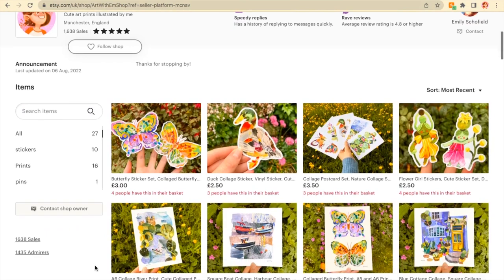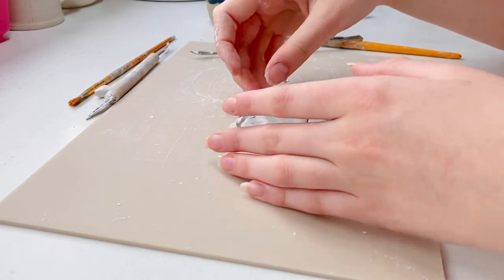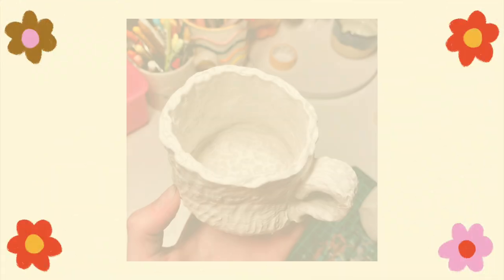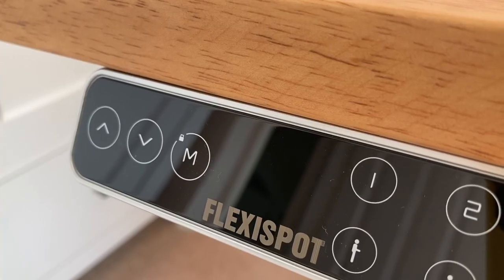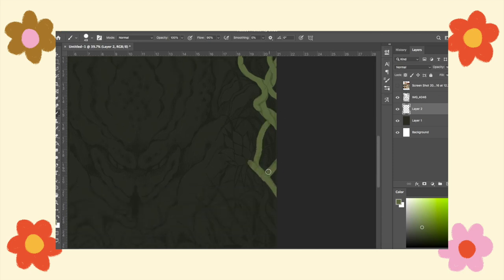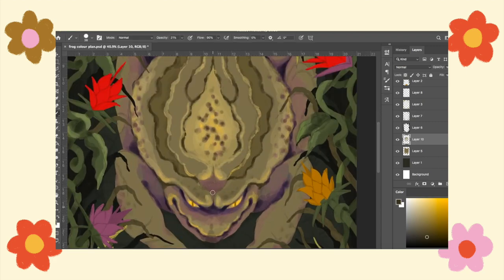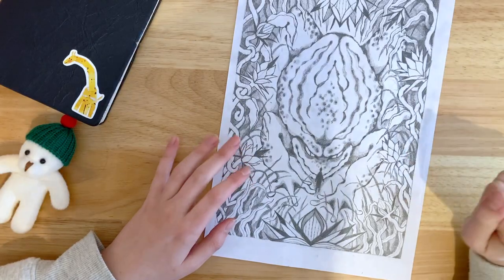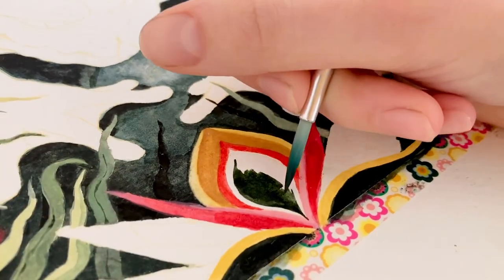A Week of Art | Making Clay pots, Working on a big painting, and Packing orders!